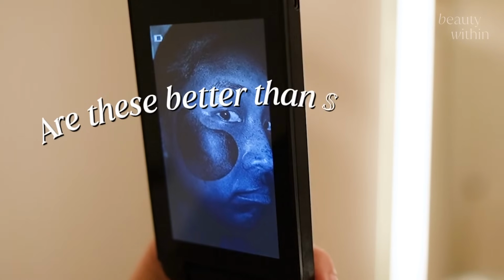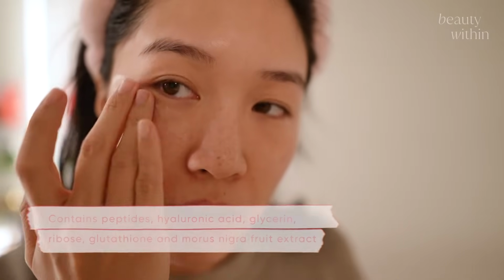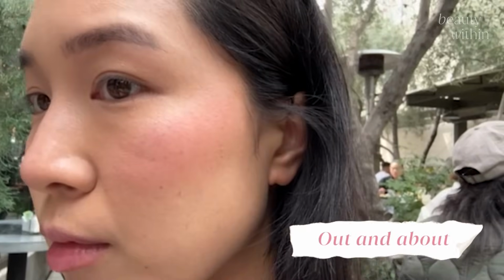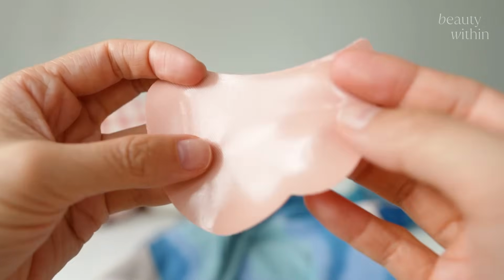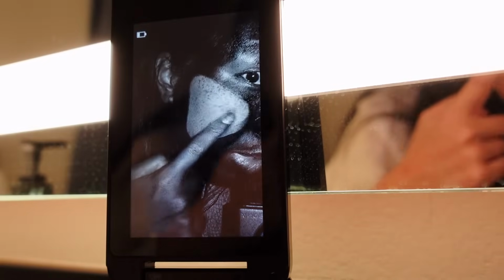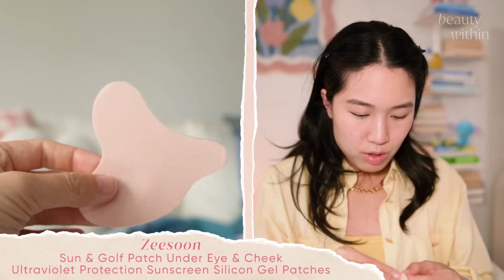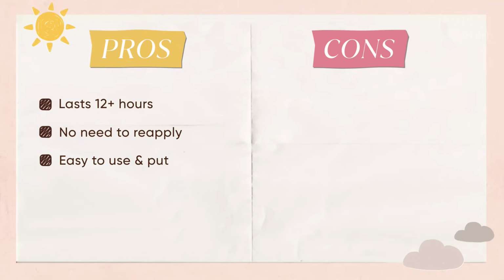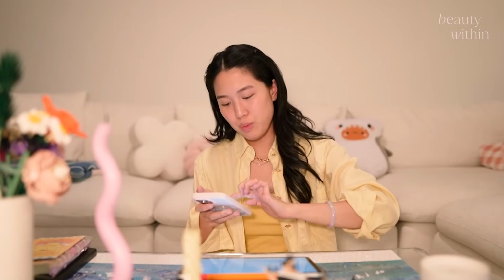Sun Patches 101: BETTER than SUNSCREEN?? 🤭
Move over sunscreens, the new kids on the block are SUN PATCHES! 🕶☀️ And they block, a lot. Potentially lasting 12x longer than your average SPF, these innovative patches are all the rage in Korea. Ro puts the most VIRAL patch to the test, and shares all the deets, and also compares more grab-n-go types!

So if you're a sun-protection enthusiasts who wants to add a full-proof layer of extra protection as while out and about, hitting a few birdies on the golf field or just chillin, make sure to watch till the end for our full thoughts! Would you give these a try, share your comments below ☀️

💖 Sign up for our newsletter to get weekly tips, updates & inspiration
💖Curious about our hosts’ jewelry pieces?

Timestamps
00:00 Intro
00:17 What are sun patches?
01:30 Sun patch #1
02:00 Applying sun patch
03:42 Sun patch under makeup
04:11 Testing patch + thoughts
06:15 Sun patch #2
07:22 Sun patch #3
10:20 Sun patch #4
11:22 Ro's fave sun patch
13:39 Pros vs Cons
17:03 Better than sunscreen?

Need more codes? Check out our full list of exclusive discounts